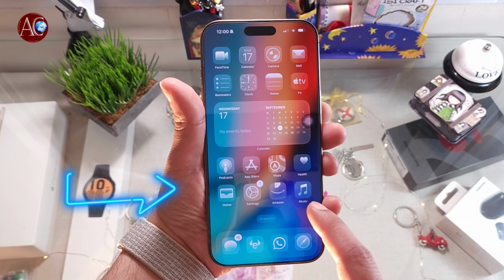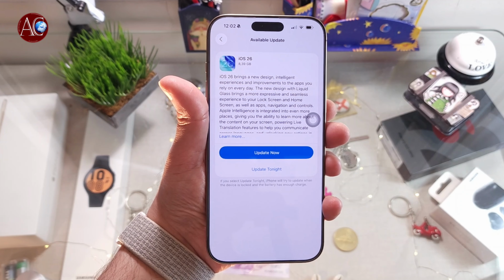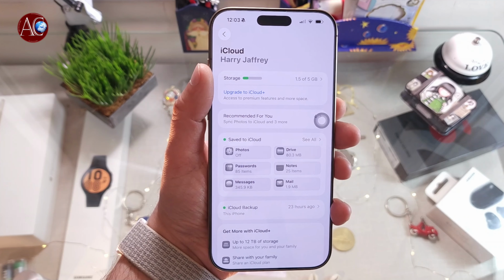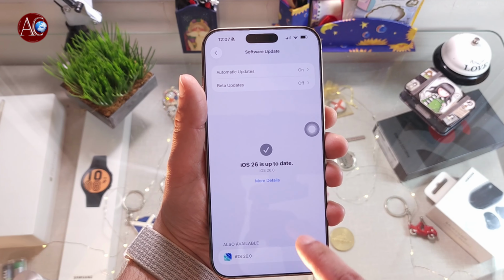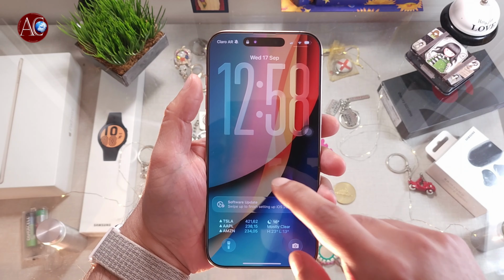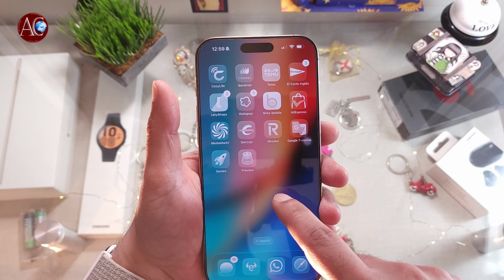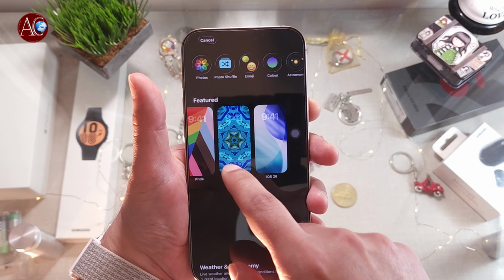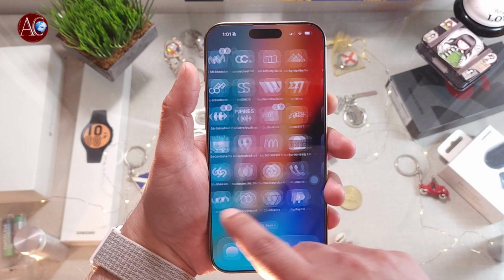iOS 26 📲🚀 How to Install on iPhone 11, 12, 13, 14, 15, 16 & 17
In this video, we’ll show you how to install iOS 26 step by step on your iPhone 11, 12, 13, 14, 15, 16, and the latest iPhone 17 series 📲🚀. Learn how to download, install, and update to iOS 26 without losing data. This guide is simple, beginner-friendly, and works on both iPhone Pro and Pro Max models.

We’ll also cover common issues like iOS 26 update not showing up, how to fix installation errors, and what’s new in iOS 26.

Make Any Photo 3D & Use as Wallpaper on iPhone 17, 16, 15, 14, 13, 12 & 11

macOS Tahoe 26 Beta RC 🫧💻 How to Install on MacBook, iMac & Mac Mini M1, M2, M3, M4

iOS 26 RC 📲🔧 How to Install on iPhone 11, 12, 13, 14, 15 & 16 Without Losing Data 🚀

macOS Tahoe 26 Beta 9 🫧💻 How to Install on MacBook, iMac & Mac Mini M1, M2, M3, M4

I